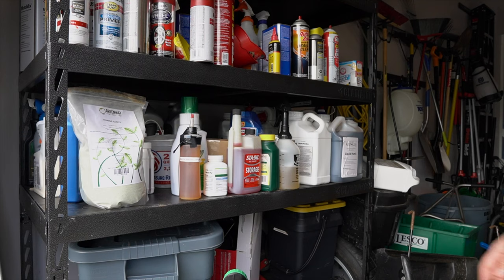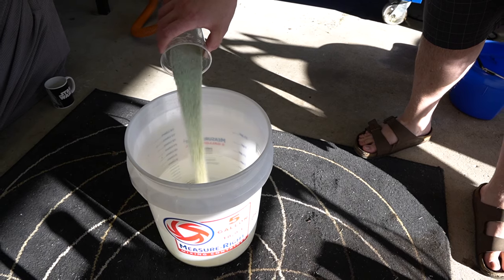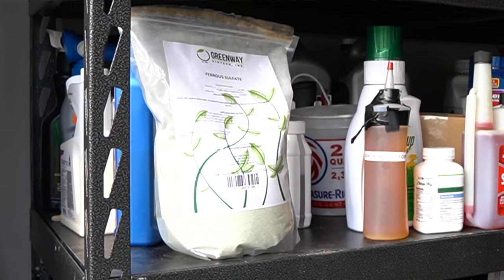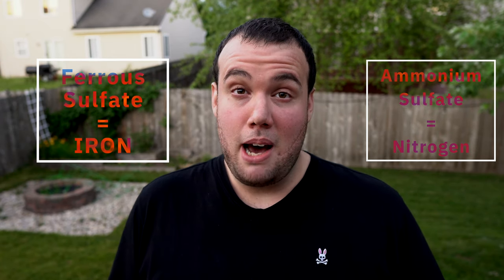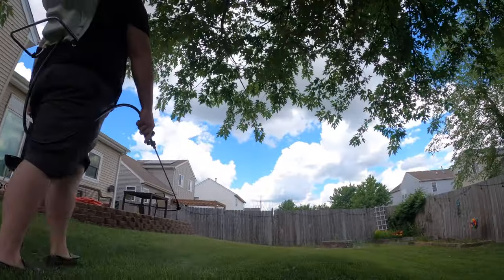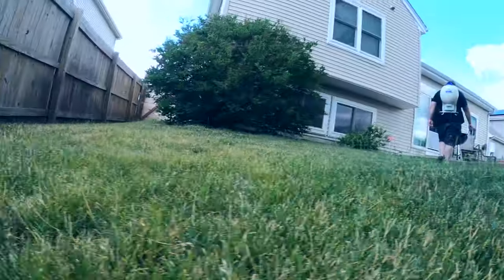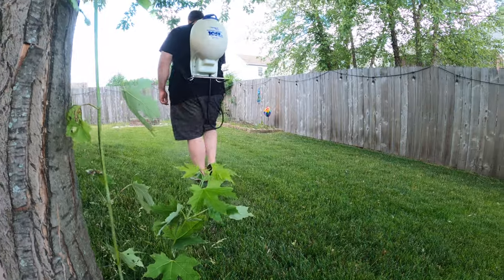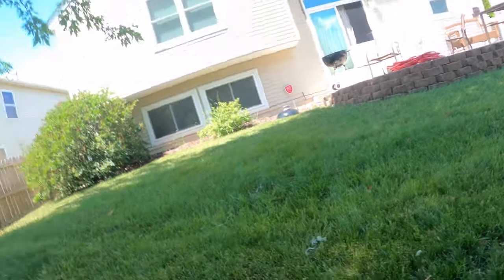Will IRON sulfate KILL MY LAWN ? | Ferrous Sulfate RESULTS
WILL I KILL MY LAWN BY APPLYING NON CHELATED IRON WITH SULFUR??? Many warm season lawn owners have been applying Ferrous Sulfate with Ammonium Sulfate to make their lawns greener and darker . Many cool season grass owners have reported blackening after applying ferrous sulfate. Today I will be applying 3 oz’s Per K SQFT of ferrous sulfate to see what effects it will have on my lawn and I will share my results.

Contest Winner - Laura Peter
Congrats!

Ferrous Sulfate